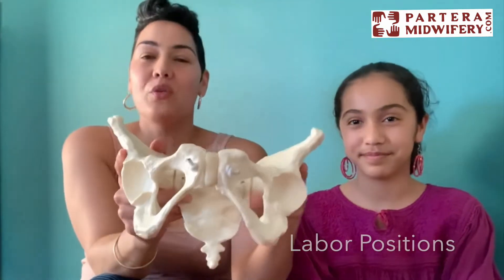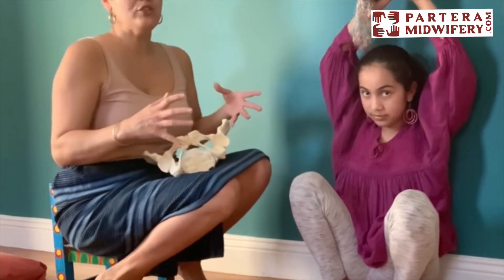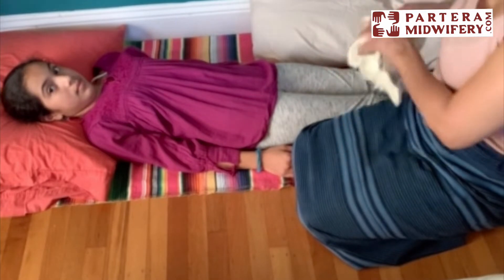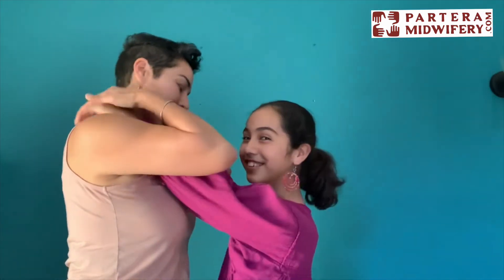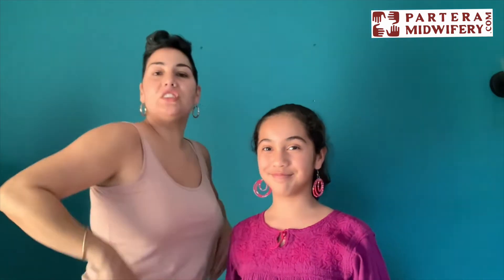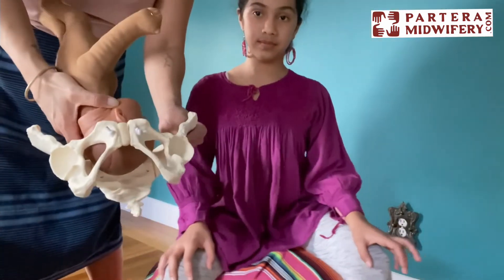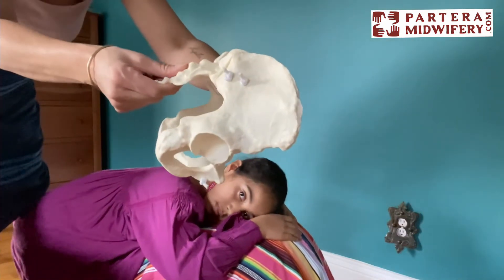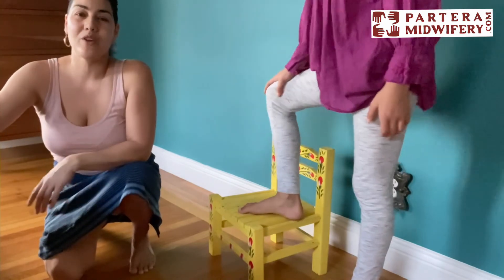Labor Positions that Open the Pelvis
Want a quicker labor?
Moving in labor is one of the best ways to help your pelvis & cervix open. Birthing people often choose these positions intuitively. Certain positions also encourage  your body to make  more stronger & consistent contractions.